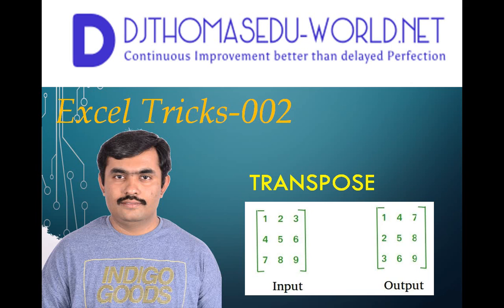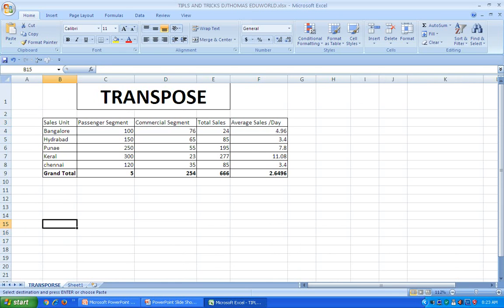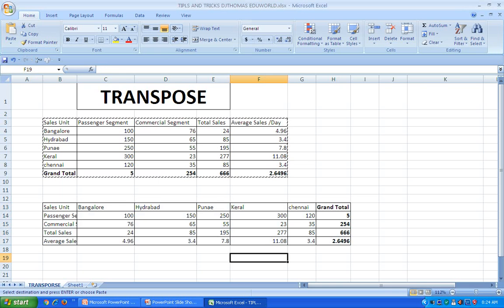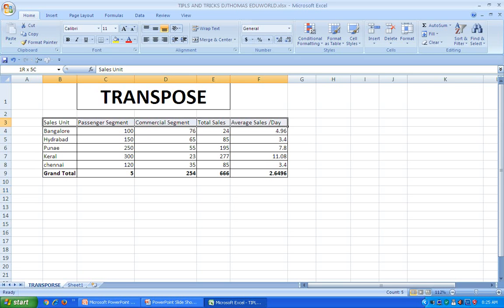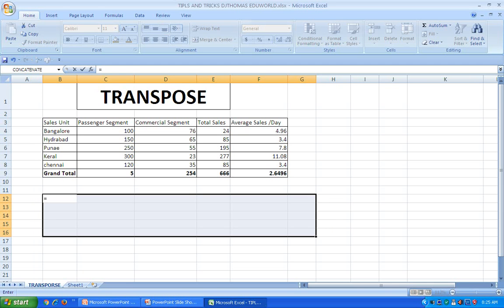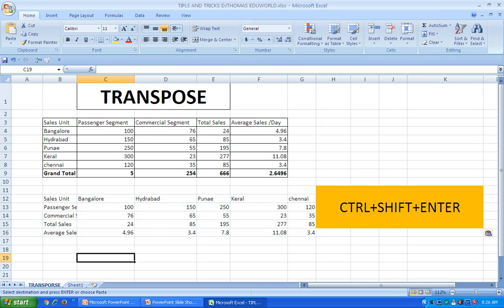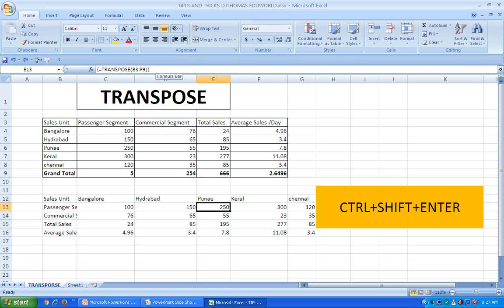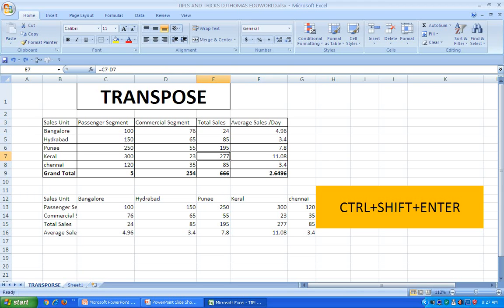How to use Transpose in Excel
Here the video details two different methods of Transpose